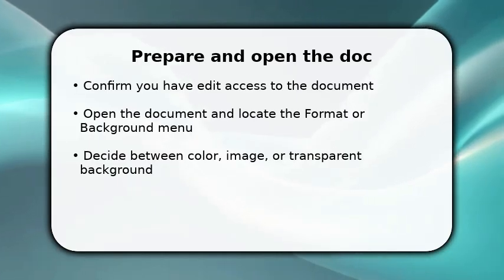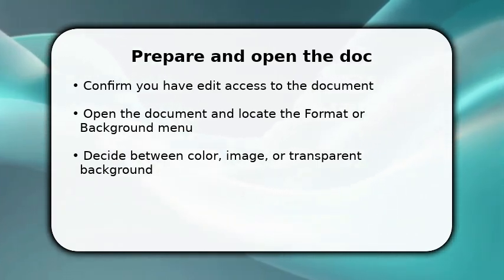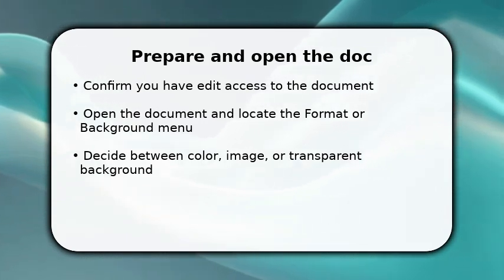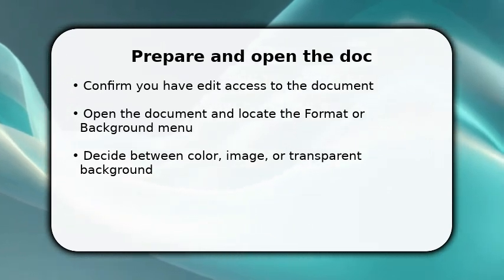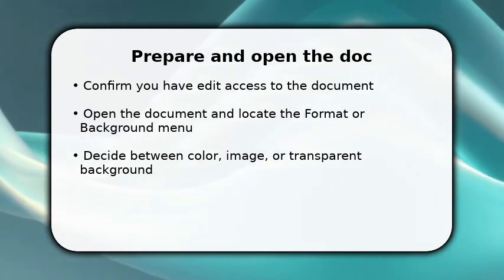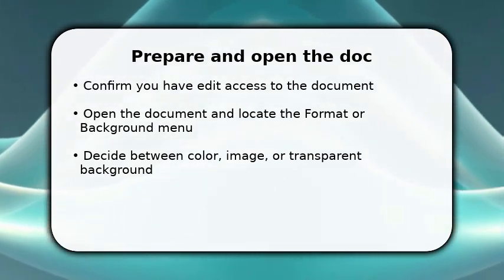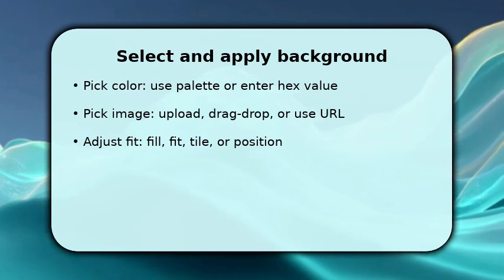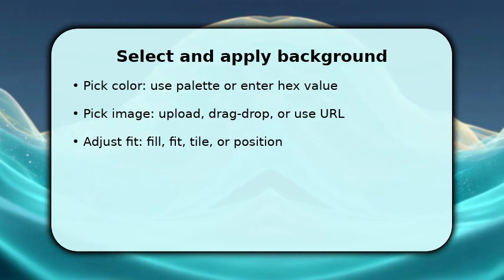How to Change Background on Docs - Step by Step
How to Change Background on Docs - Step by Step | 🔒 Surfshark VPN Deal — Stay private and secure. $1.99/mo + 3 Months Free ▸

Learn the easy steps to change your document background using this comprehensive guide. From selecting a new image or pattern, adjusting size and position, all while ensuring compatibility with various software like Adobe Acrobat Reader and Microsoft Word.

change document background, document editing tutorial, background replacement in documents, how to change doc bg, step-by-step guide for changing docs background, using patterns as a backdrop in PDF/Word, Adobe Acrobat Reader tips and tricks, Microsoft Word customization